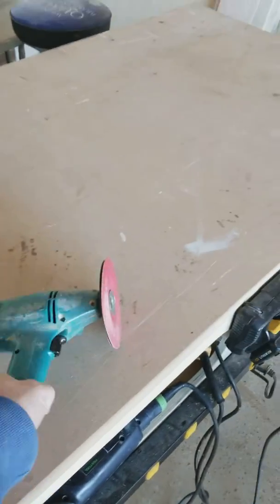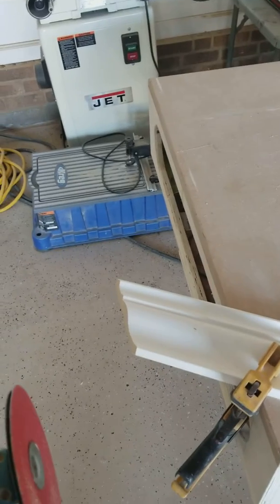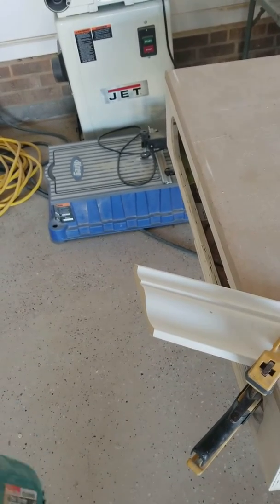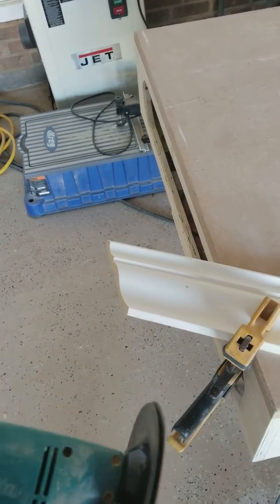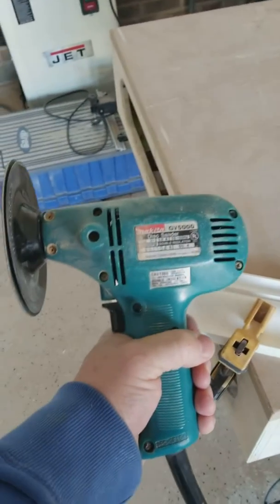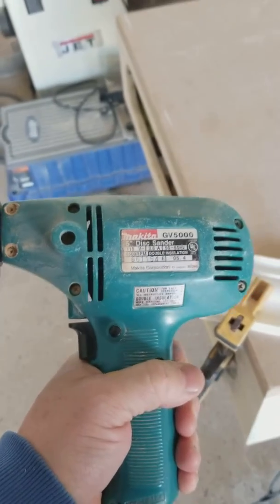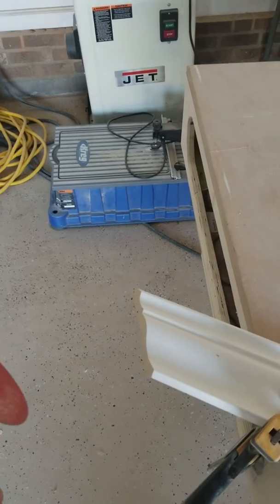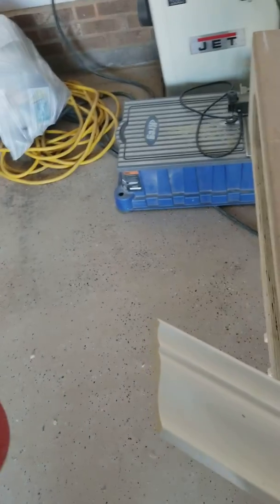Coping with a Makita 5" disk grinder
My way of coping crown molding